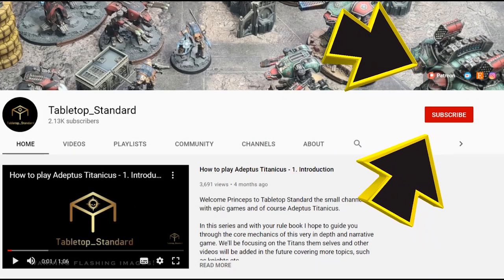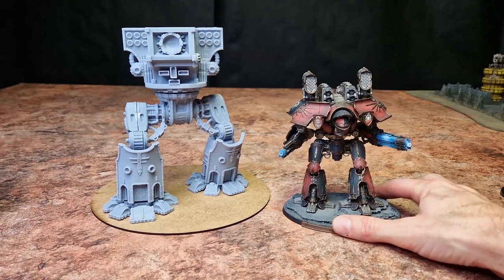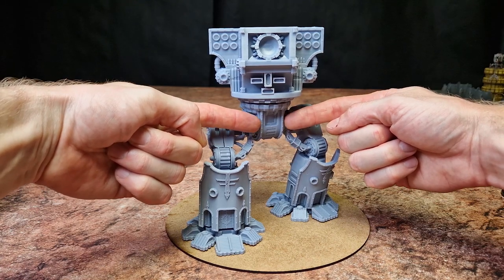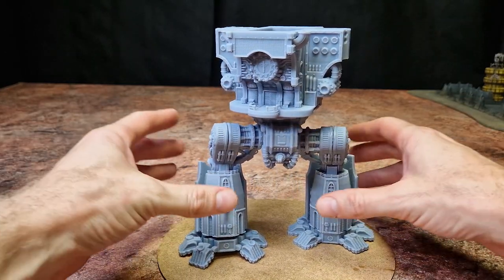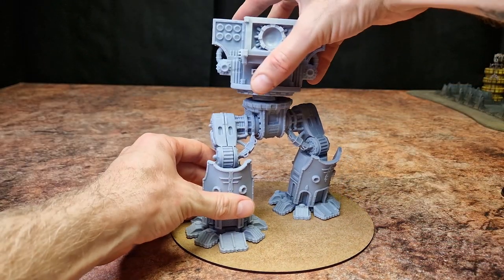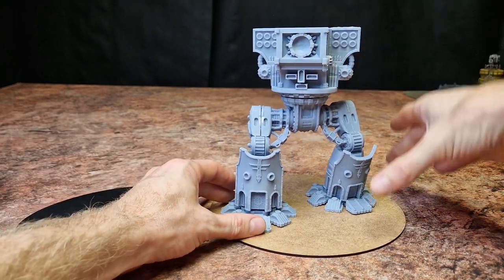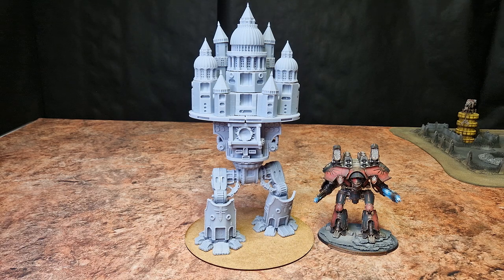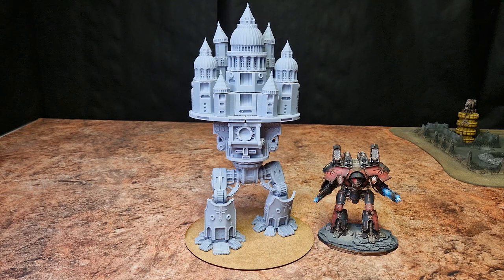WARBREAKER - Assembly Part I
In this video I continue my Warbreaker journey and got a lot done in a very short time, its a great kit to assemble and thought I'd give you a gander now its all out the packets.

Big love
Chris